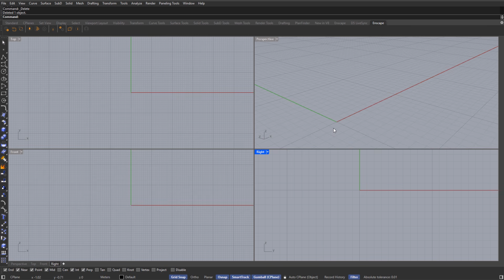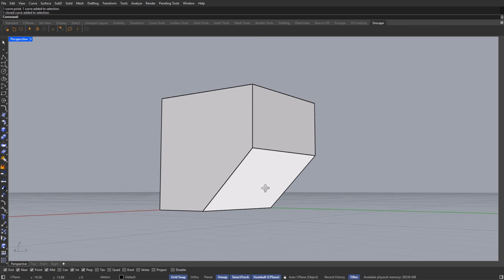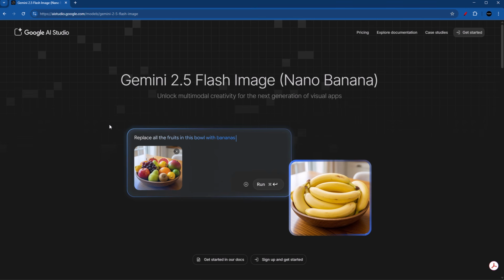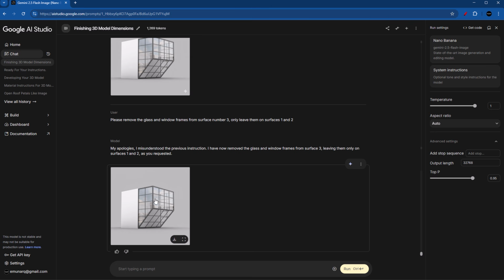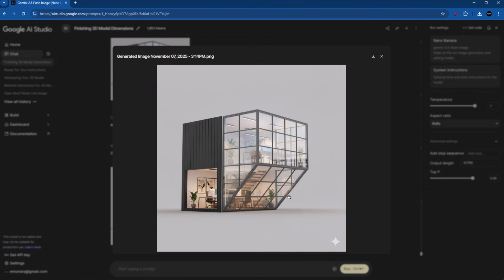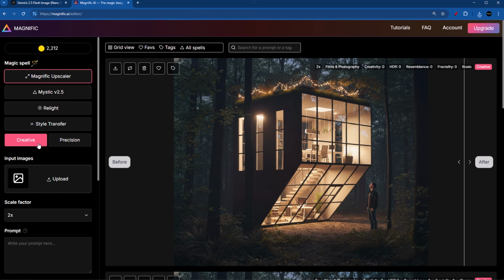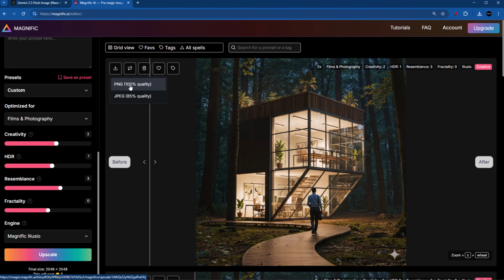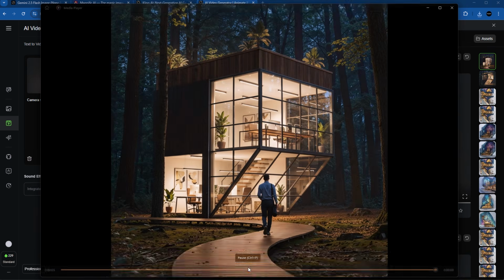Can AI Finish My 3D Design? (Testing Nano Banana in Rhino)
In this video, I test Nano Banana, an AI tool that adds intricate details to simple 3D geometry.
Starting with a minimal form created in Rhino, I let AI take over the design process — generating patterns, structure, and unexpected geometry.

After that, I refine the visuals with Magnific AI, apply quick materials, and bring the result to life through Kling AI animation.
This isn’t a tutorial, but rather an experiment on how far AI can go when it comes to finishing a design.

If you’re curious about the creative potential of AI in architecture and 3D modeling, this workflow might inspire you to rethink how design ideas can evolve beyond manual modeling.

🎥 Tools Used:
Rhino 3D
Nano Banana
Magnific AI
Kling AI